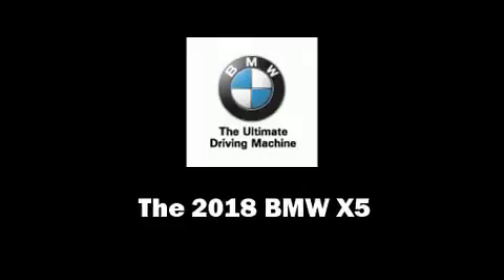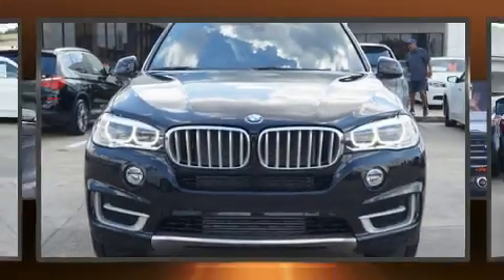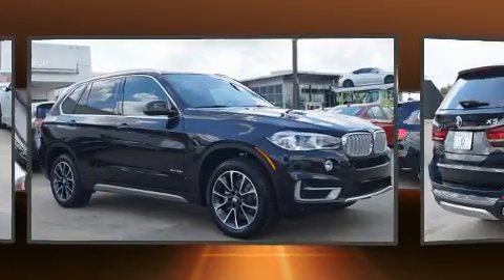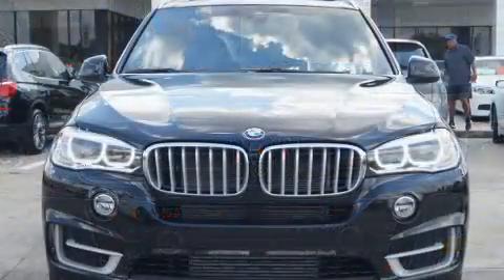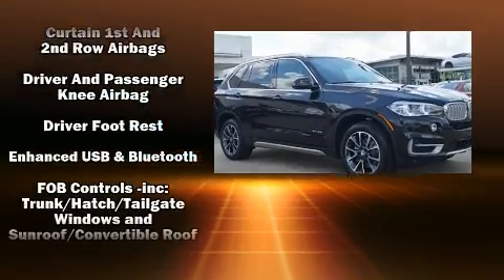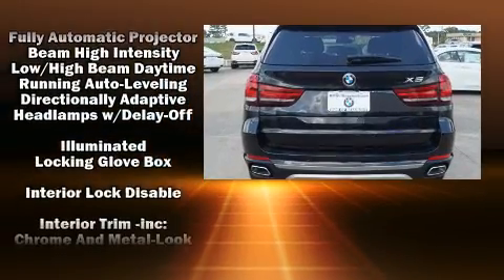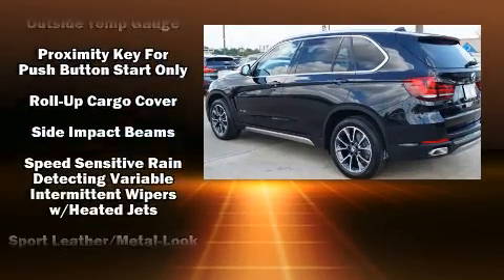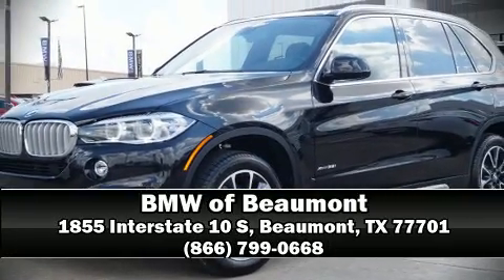2018 BMW X5 xDrive35i in Beaumont, TX 77701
Come test drive this 2018 BMW X5 Under the hood you'll find a 6 cylinder engine with more than 300 horsepower, providing a smooth and predictable driving experience. Well tuned suspension and stability control deliver a spirited, yet composed, ride and drive A turbocharger further enhances performance, while also preserving fuel economy. Top features include rain sensing wipers, adjustable headrests in all seating positions, automatic dimming door mirrors, heated seats, tilt steering wheel, turn signal indicator mirrors, an overhead console, and air conditioning. With high intensity discharge headlights illuminating your path, you'll always appreciate maximum visibility. For drivers who enjoy the natural environment, a power moon roof allows an infusion of fresh air. BMW ensures the safety and security of its passengers with equipment such as: dual front impact airbags with occupant sensing airbag, head curtain airbags, traction control, brake assist, anti-whiplash front head restraints, a panic alarm, an emergency communication system, and 4 wheel disc brakes with ABS. When road conditions become unpredictable, rely on all wheel drive to maintain outstanding control. Our sales reps are knowledgeable and professional. We'd be happy to answer any questions that you may have. We are here to help you.